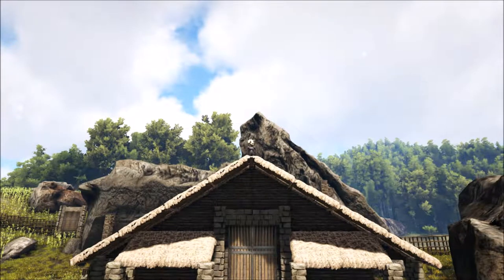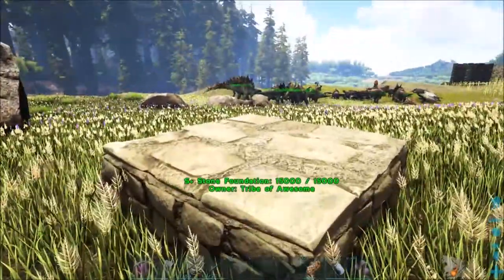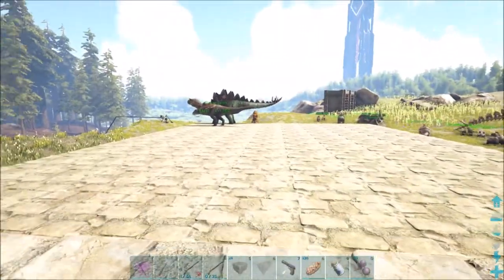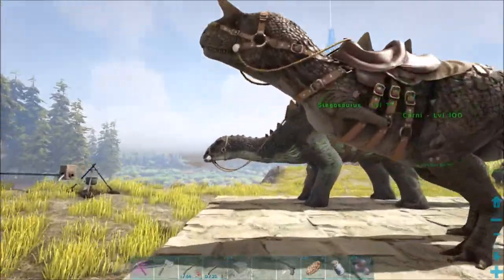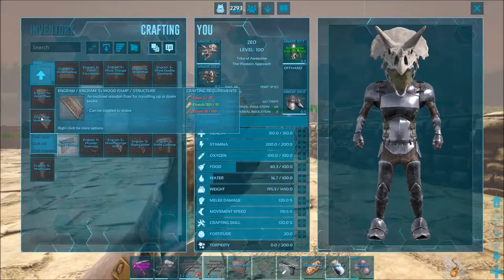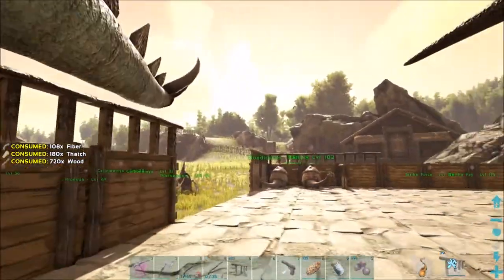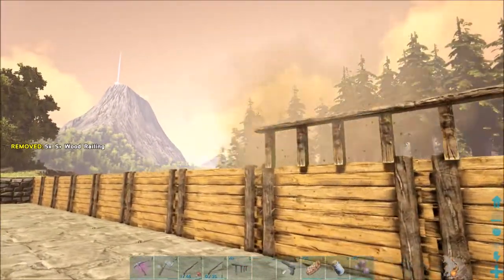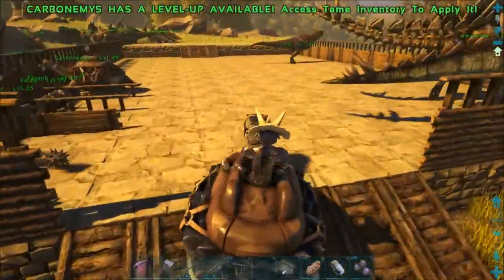ARK: Survival Evolved - Beginning the New Stable - #11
Episode 11 of ARK: Survival Evolved gameplay! I start the build on the new dino stable to house my kibble farm, I need all the eggs.